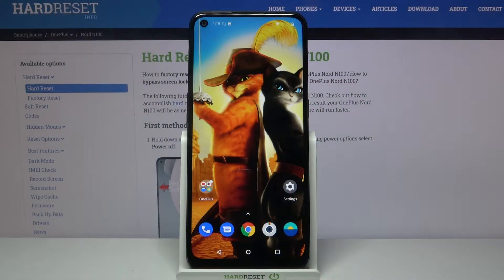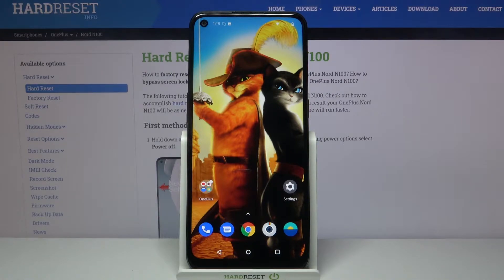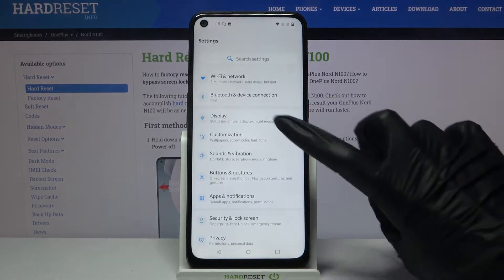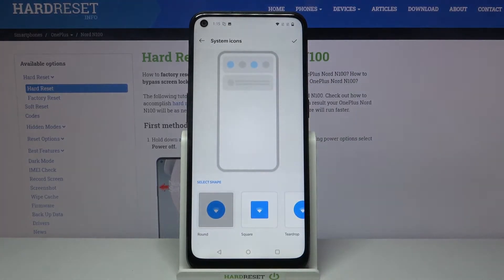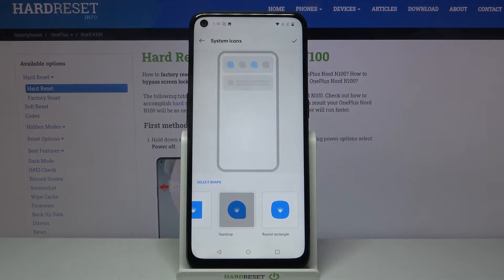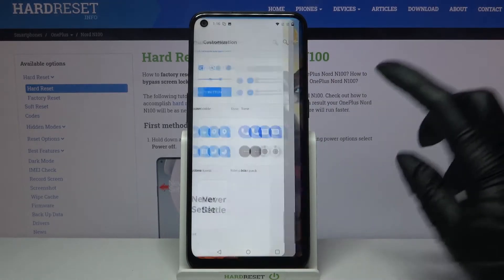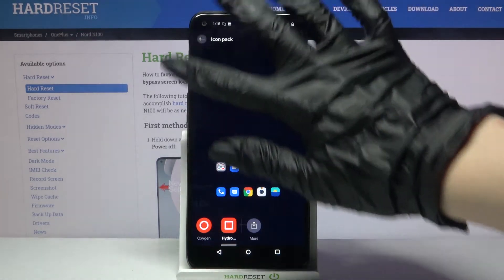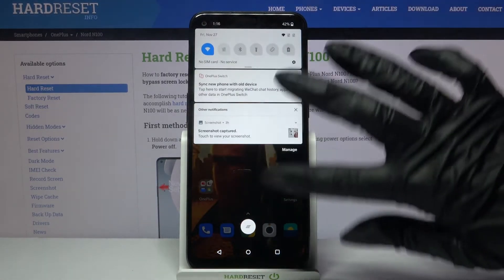How to Change Icons Style in OnePlus Nord N100 – Change Icons Shapes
Do you wish to freshen up the look of your OnePlus Nord N100? If the answer sounds yes, then this tutorial is definitely for you! Our expert recorded a guide that you can watch above, from which you'll find out how Change Icons Style with ease. All you need to do is, follow all steps, and repeat them on your OnePlus, in order to learn how to choose the best icons for you and apply them successfully. So, stay with us, and let's begin!